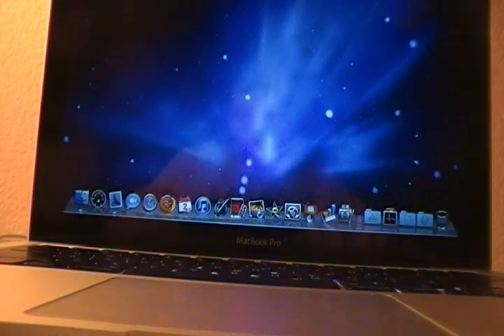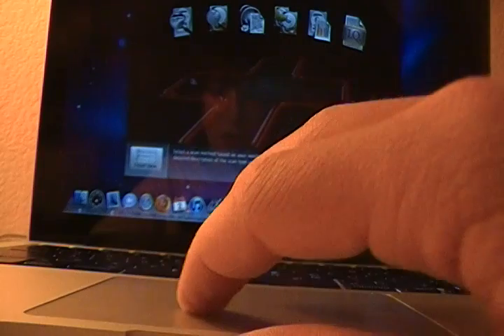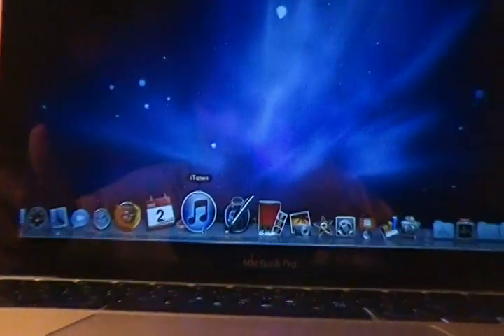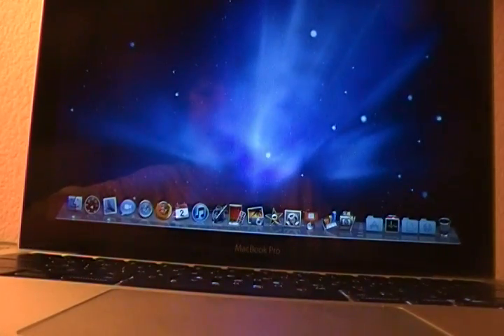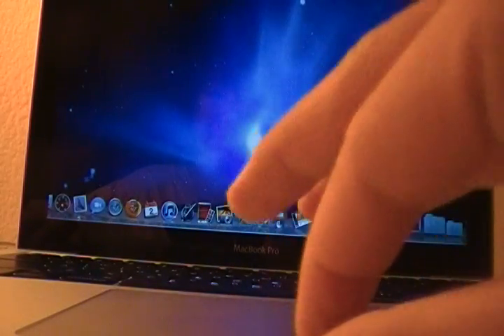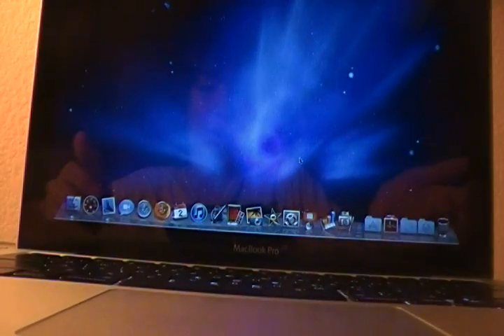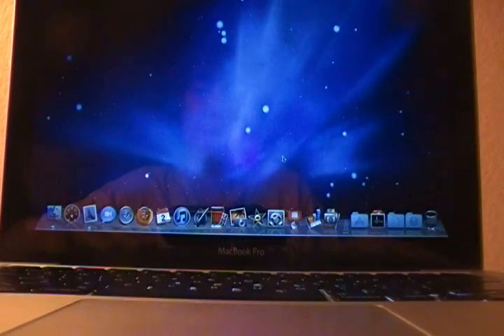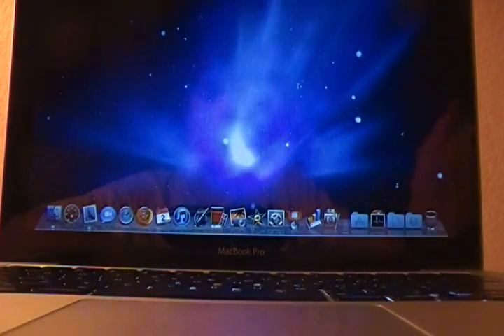 Technical Difficulties? 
Just an update video of what is going on at this point in time.
DO NOT GET THE APP DRIVE GENUIS AS IT WILL RUIN YOUR MAC!